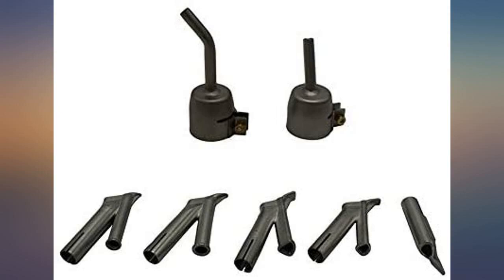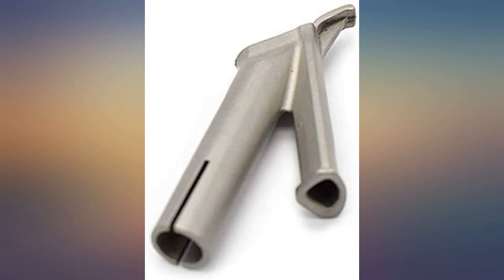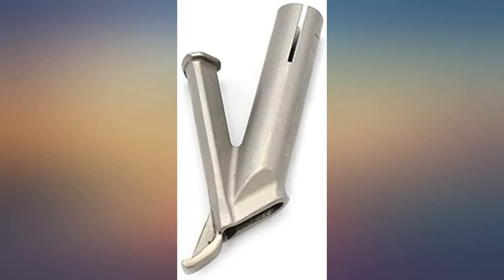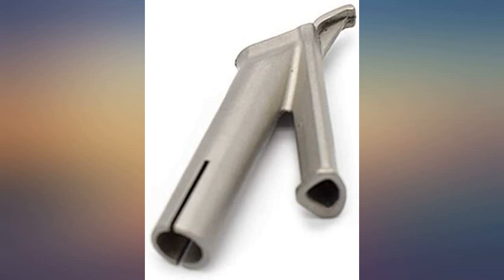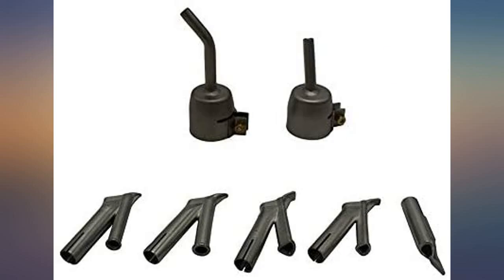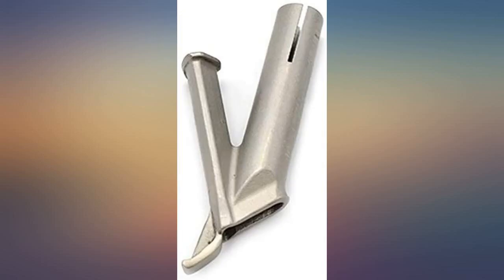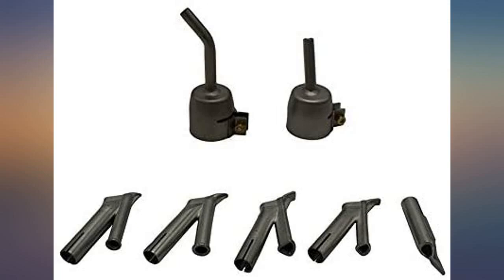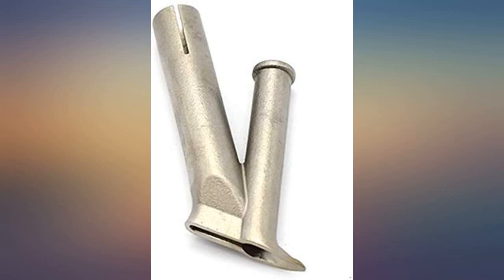7pcs Triangular//Round Speed Welding Nozzle with Tacking Nozzle Push Fit 5mm review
7pcs Triangular//Round Speed Welding Nozzle with Tacking Nozzle Push Fit 5mm Standard Weld Tip for PVC Vinyl Flooring Plastic Hot Air Welder,Weld Nozzles for Fabrication and Car Bumpers Repairing

Main Features:
- Professional hot air welding nozzles made from precision engineered stainless steel
- Triangular / round speed welding nozzle and tacking nozzle push-fit 5mm standard tubular nozzle (diameter: 32mm)
- Non-stick welding rods,high quality welding tip is designed for use with TRIAC hot air gun and other popular heat gun
- Effective way to avoid the hot air gap between the outlet steel pipe to drain from the air nozzle with hand plastic welder